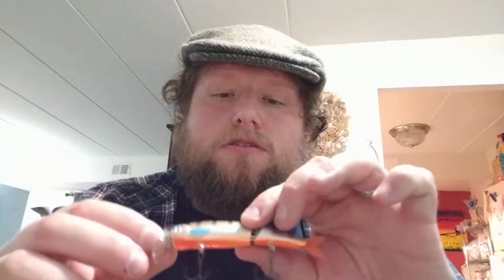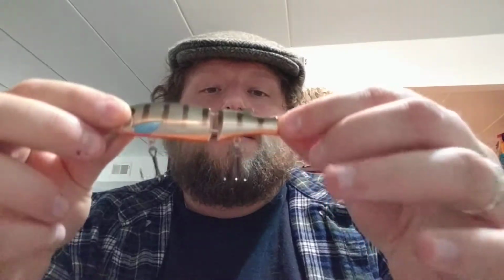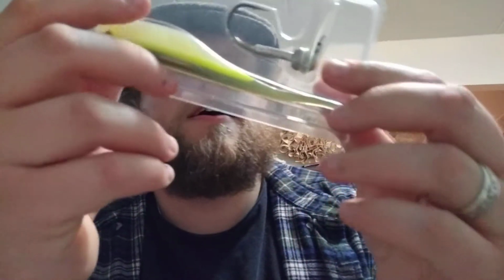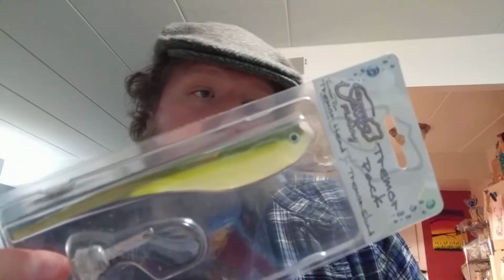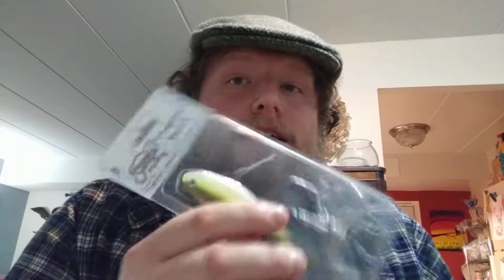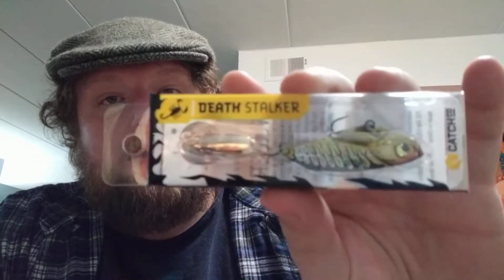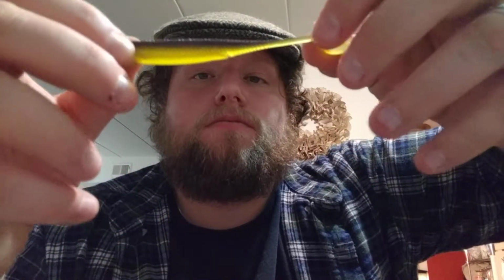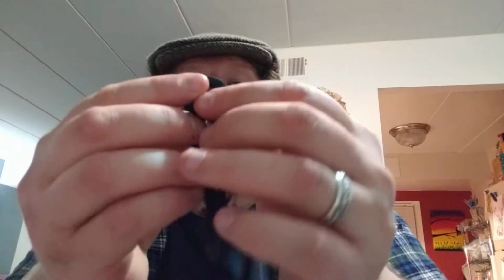MTB December Bass Pro Unboxing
I unbox the Mystery Tackle Box December Bass Pro Box.  Check what's inside as I give my impressions and reviews the lures inside.